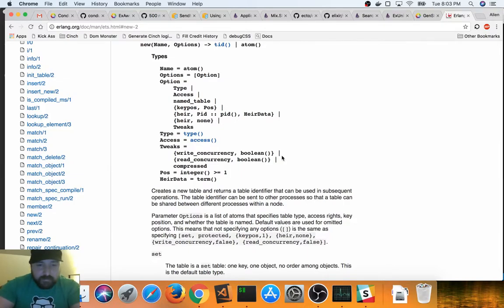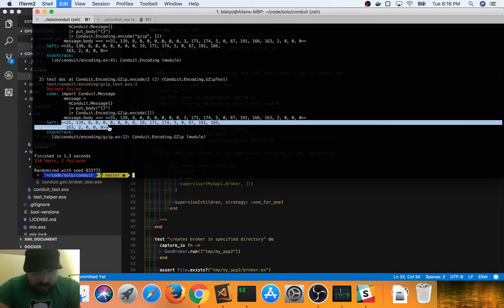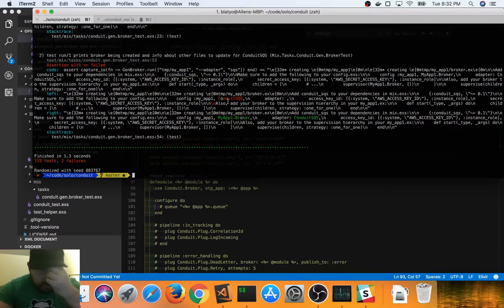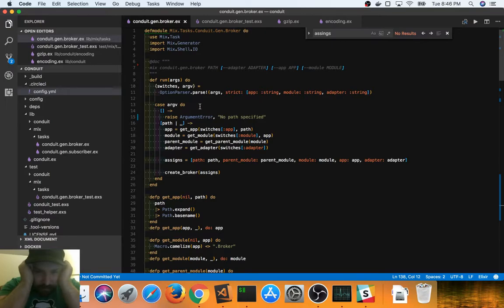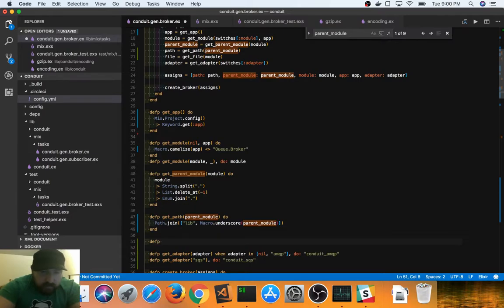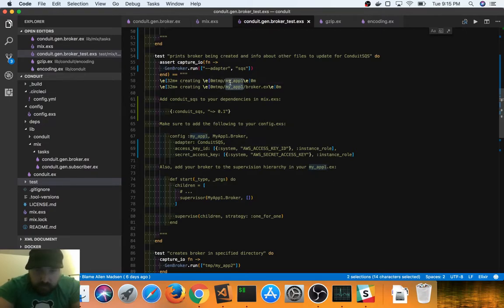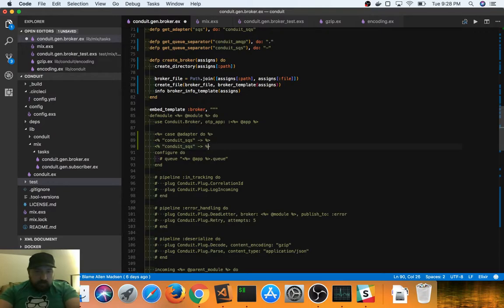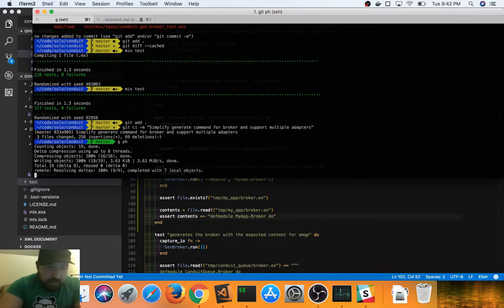Finishing mix generator for brokers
In this video I finish up creating a mix generator for a conduit broker.